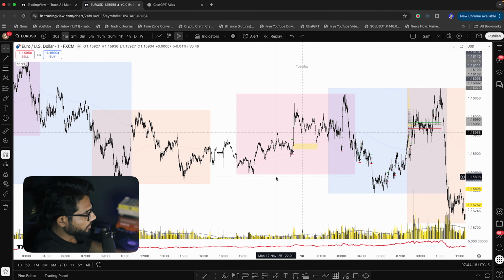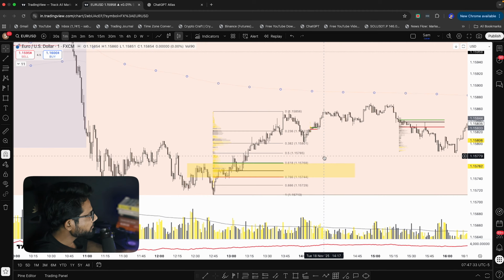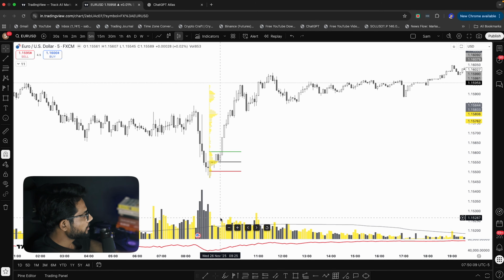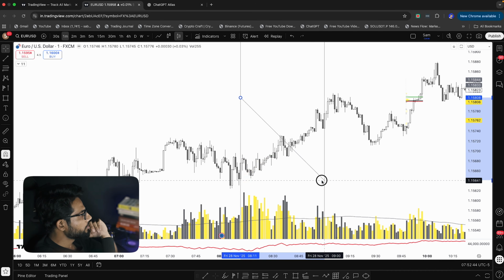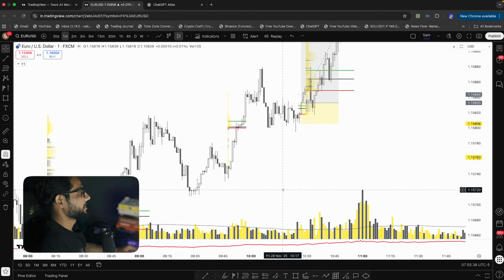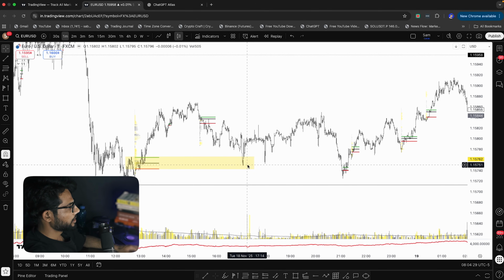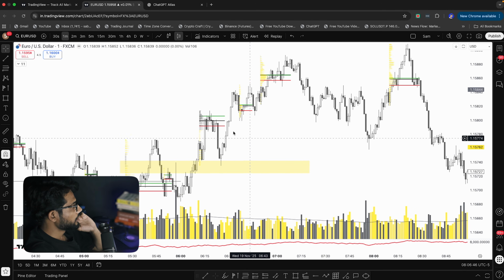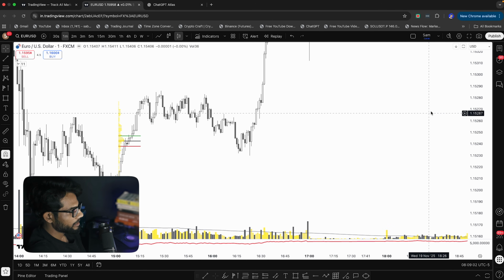Watch This… Your Trading Will Never Be the Same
⬇️ If you want open a trading account

If you want to understand more in depth on what i discussed in video buy these 2 books:
📚 Mind over markets
📚 Markets and momentum

Products i use for trading and content
🎙️ Secondary Mic
💻 Editing Laptop

This video is for educational and informational purposes only and is not investment, trading, financial, legal or tax advice. Nothing in this video constitutes a recommendation, solicitation or offer to buy or sell any securities, derivatives, currencies, crypto assets or other financial instruments. I am not a SEBI‑registered investment adviser or research analyst, and I do not provide personalized or professional financial advice. Any strategies, setups, charts, price levels or trades discussed are examples for education only and are not specific advice for your situation.

Trading and investing in the stock market, F&O, forex and crypto involve high risk, including the risk of loss of capital. Past performance is not indicative of future results. You are solely responsible for your own research, evaluation and trading or investment decisions and must consult a qualified, SEBI‑registered professional before acting on any information from this channel. You agree that the creator of this video and this channel will not be liable for any direct or indirect loss or damage arising from any information, opinion or third‑party link contained in this content.
All content, including videos, thumbnails, scripts and graphics, is protected by copyright and may not be copied, reproduced, re‑uploaded or redistributed without prior written permission from the channel owner. Any brands, platforms or brokers mentioned may be for illustration; if there is any paid promotion or affiliate relationship, it will be clearly disclosed as required by Indian advertising and influencer guidelines